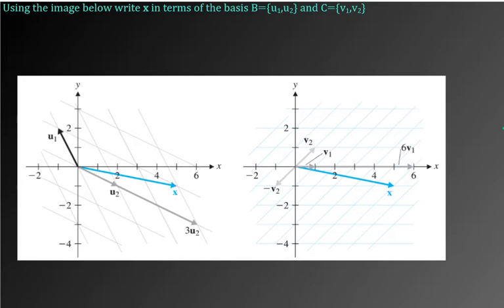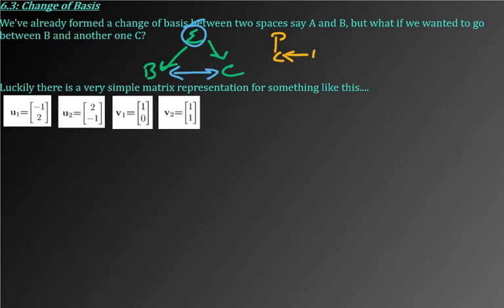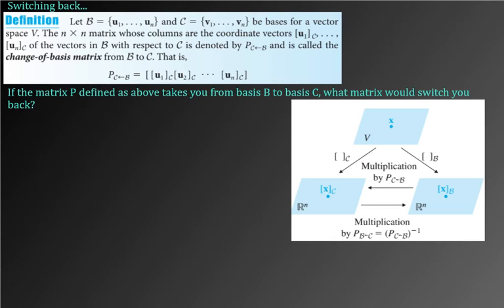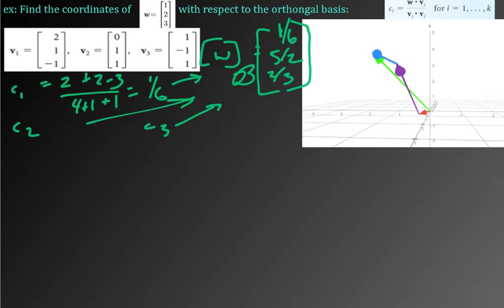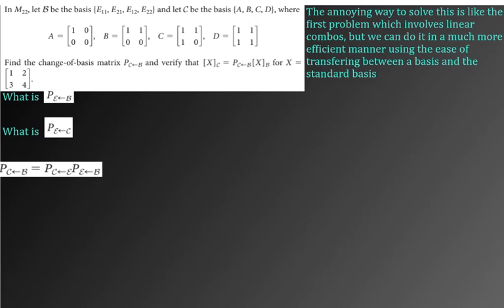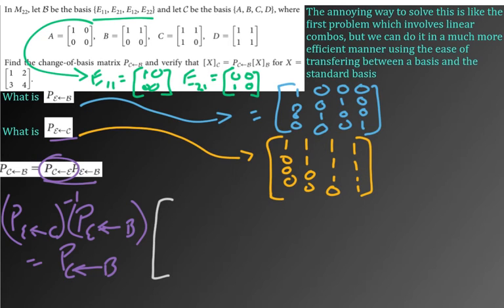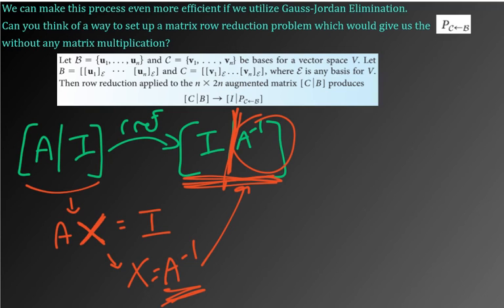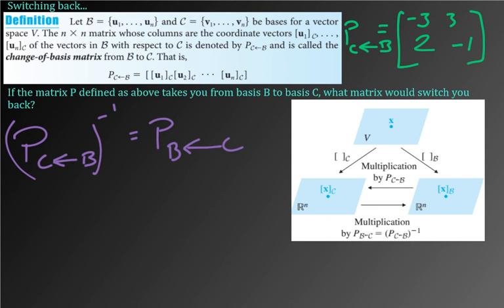Ch 6.5 - Linear Algebra - Change Of Basis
Sometimes we need to describe a "vector" in terms of a different basis and it isn't as easy as converting from the standard basis to this new basis. Turns out there is a matrix we can construct which will help us do something like this. This video shows you a few different ways we can build such a matrix.